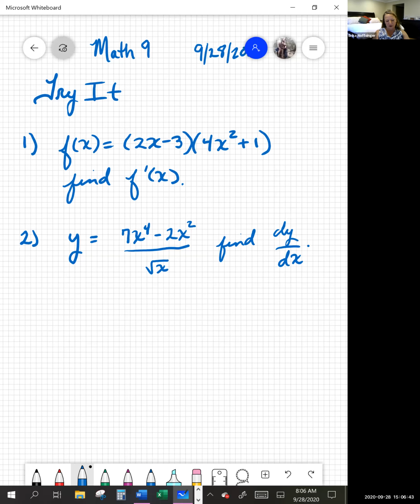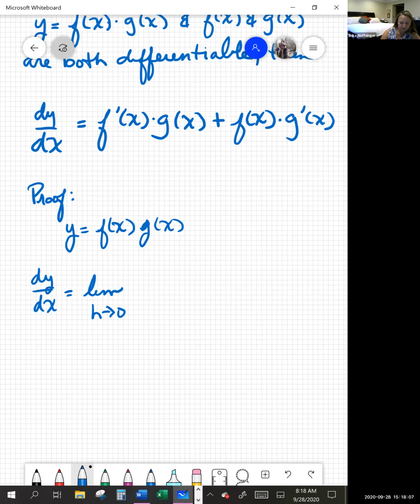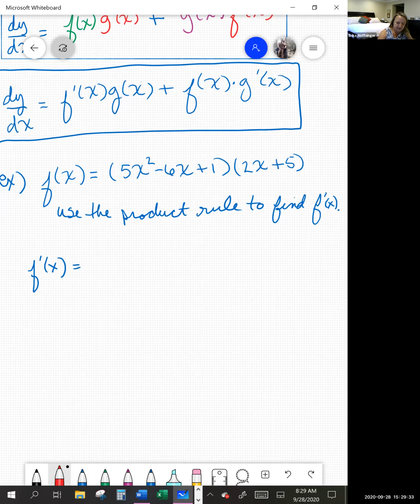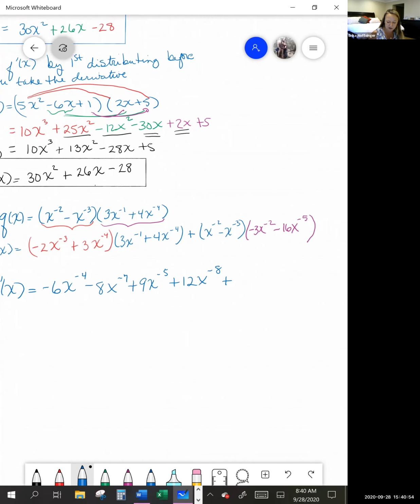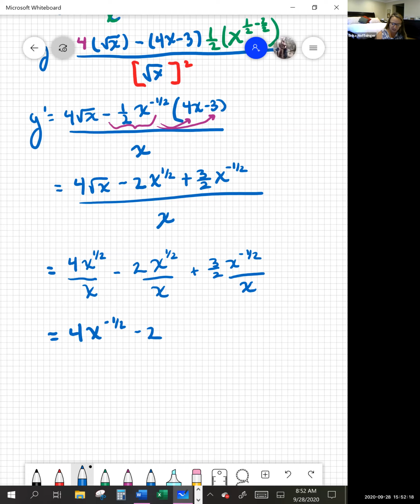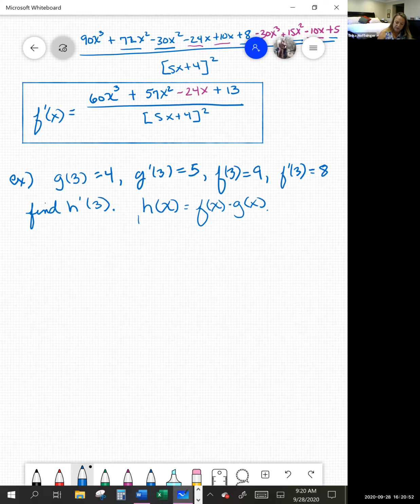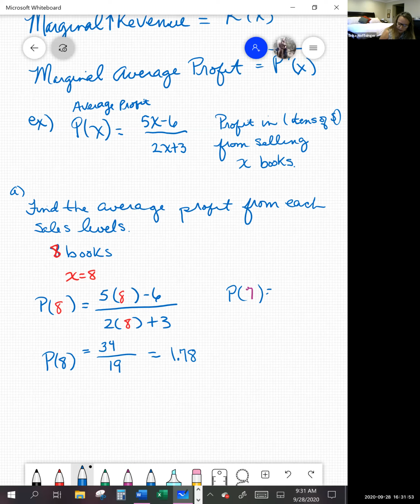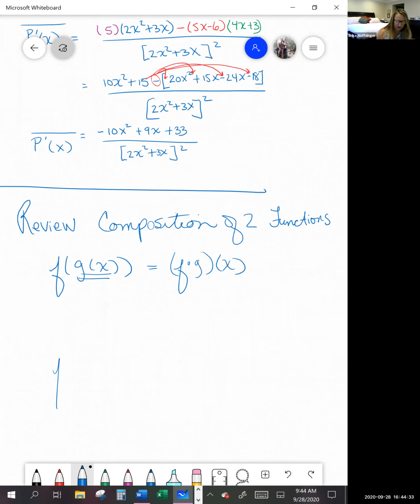Product and Quotient Rules of Derivatives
Derive the Product Rule using the Formal Definition of Derivatives, Use the Product and Quotient Rule to take Derivatives.